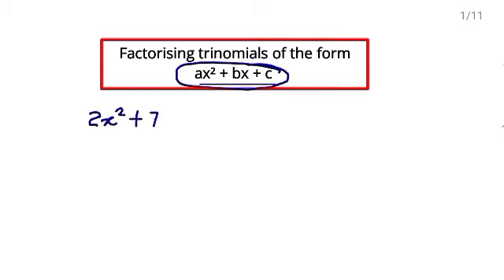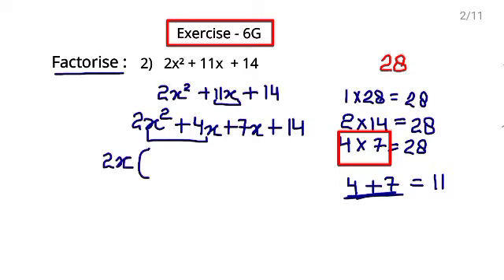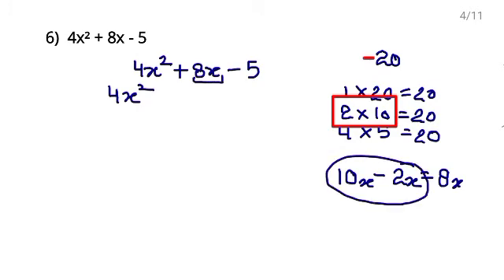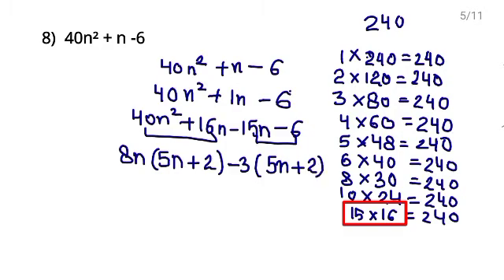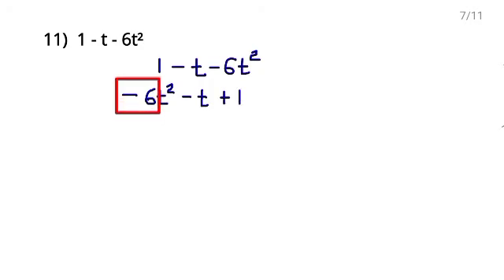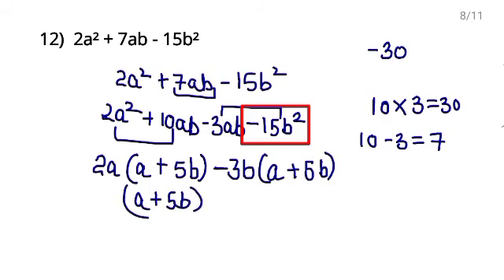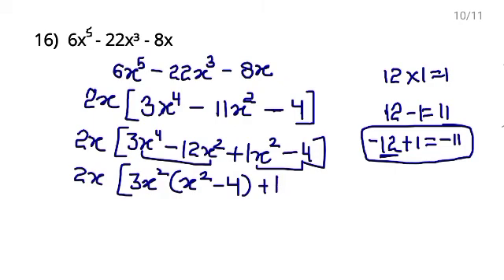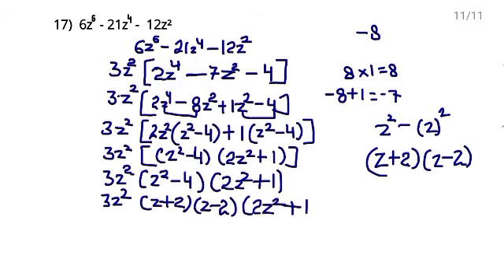Claas-8 || Maths || Ex-6G || Factorisation of Trinomials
Composite maths
Exercise - 6G
Factorisation of Trinomials